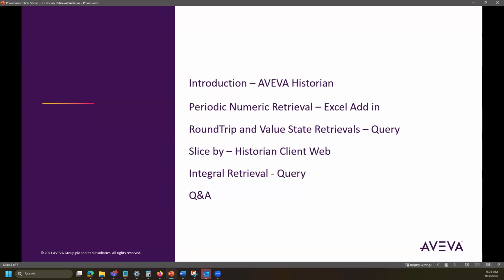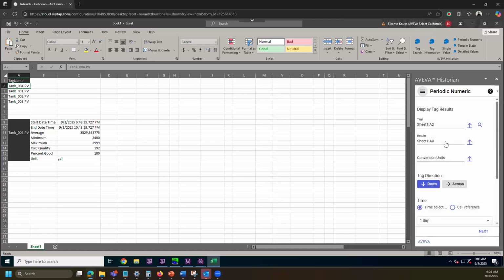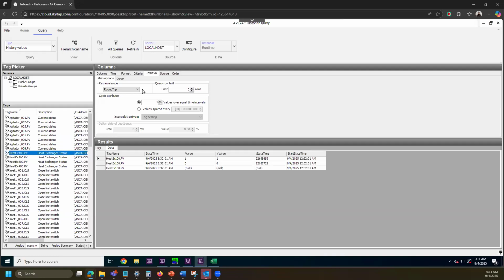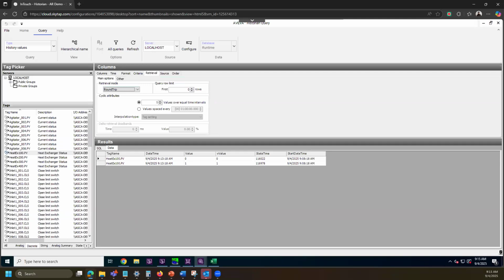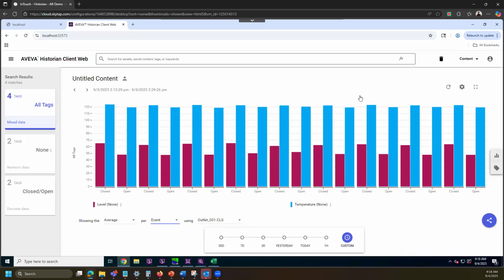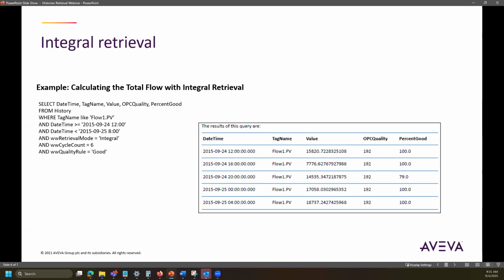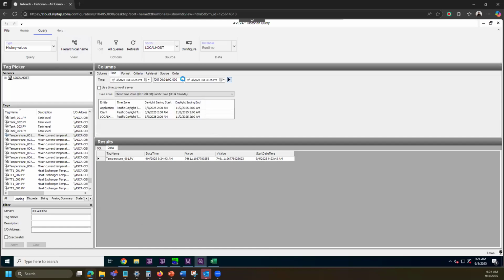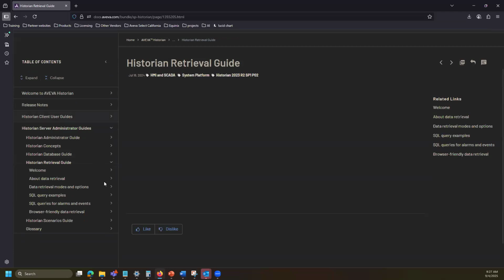Learn in 30: AVEVA Historian and Historian Retrieval Scenarios Made Simple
Unlock the power of your industrial data with AVEVA Historian!

In this 30-minute webinar recording, Elkansa Kousa walks through the most popular retrieval scenarios—from real-time values to time-weighted averages, summaries, and more. You’ll learn when and why to use each retrieval method, how the right approach improves reporting and analytics, and how to speed up decision-making with insights that are easier to access and interpret.

Whether you’re new to AVEVA Historian or looking to get more out of your data, this session will help you maximize accuracy, efficiency, and value from your Historian investment.

📊 What you’ll learn:
- The most common Historian retrieval scenarios
- How to choose the right method for accuracy and efficiency
- Ways to improve reporting and analytics
- How to access insights faster for better decisions